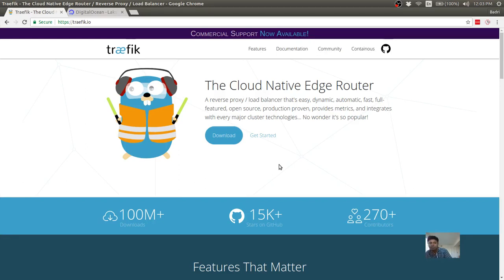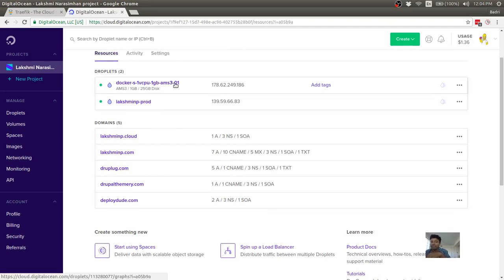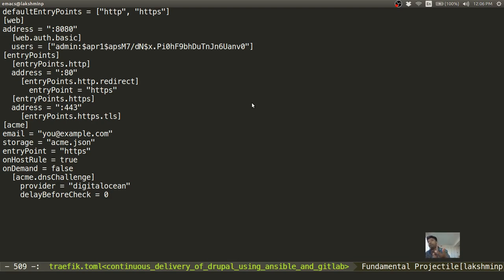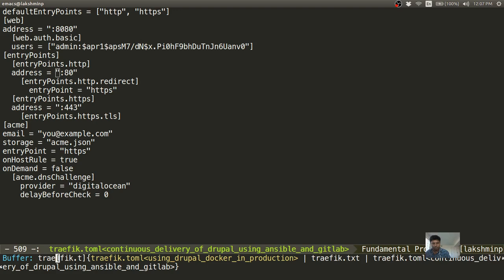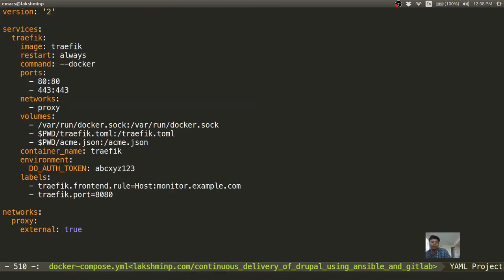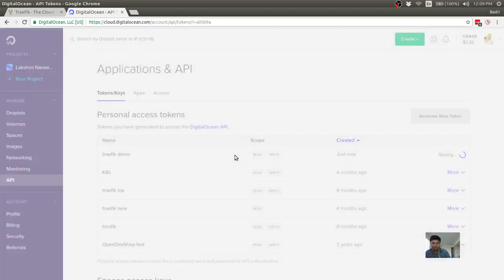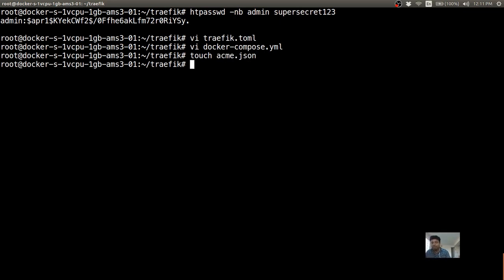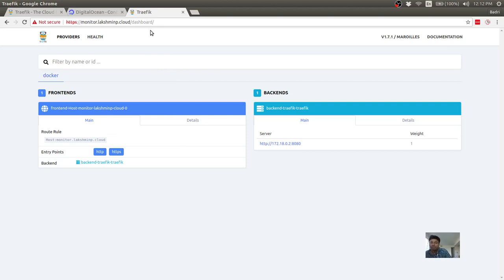Setup Traefik to work with Docker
I walk through a simple Traefik+Docker setup for a web app with Let's Encrypt support.